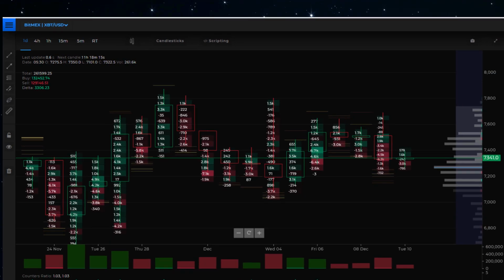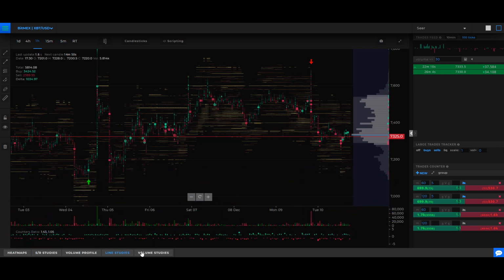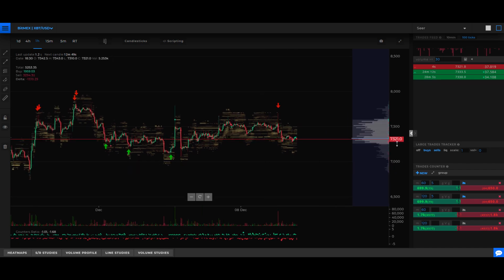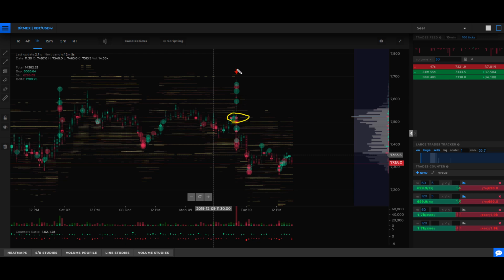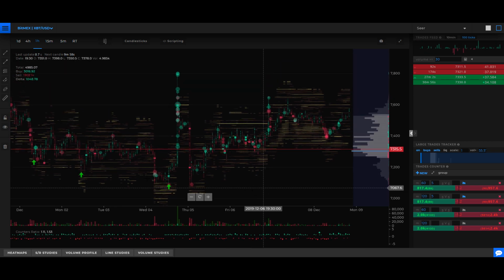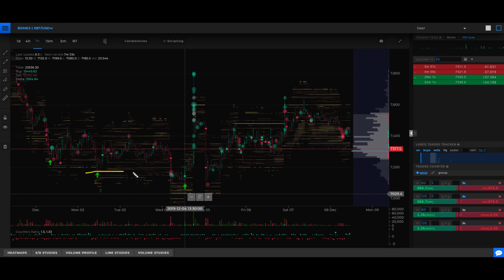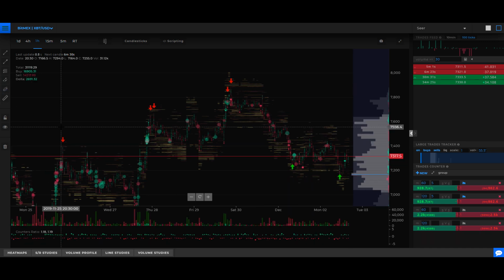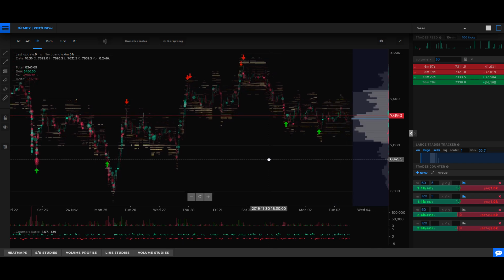How to trade Bitcoin using Order Flow and Volume Analysis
We are Subverto Trading Club, a group of professional traders from around the globe who were drawn together under a common objective: To seek out students who are determined to empower themselves with the skills needed to be successful in trading. Whether you want to supplement your primary career or make your way as a professional trader, we have the tools and expertise to show you the way.

Come check out our discord with a free 3-day trial: ask questions, peruse chat history, and observe us at work. We look forward to seeing you there! 🚀